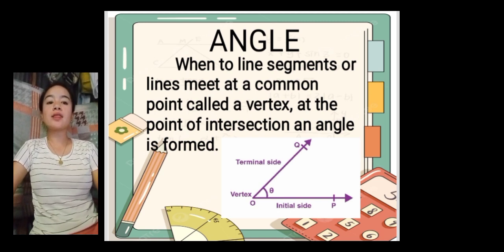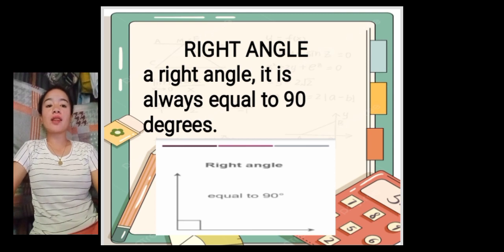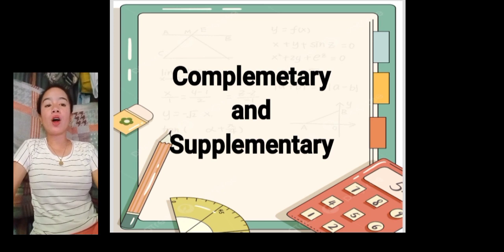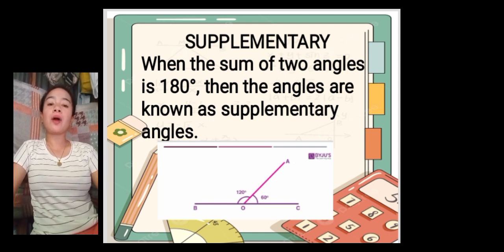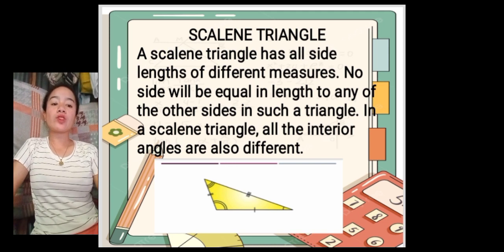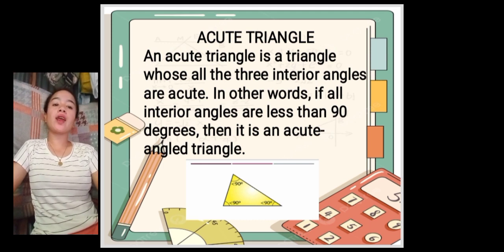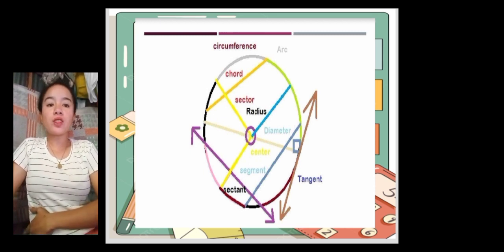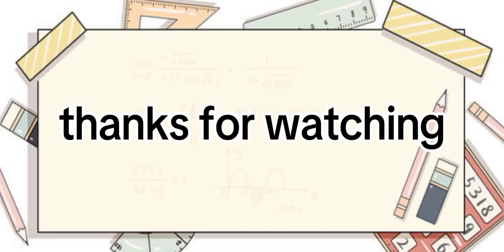Final Requirement in teaching math